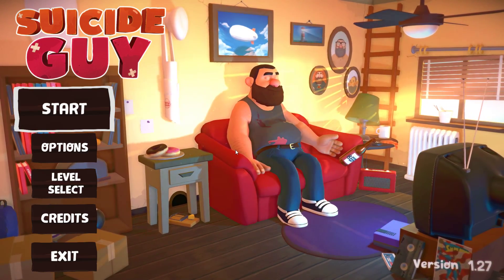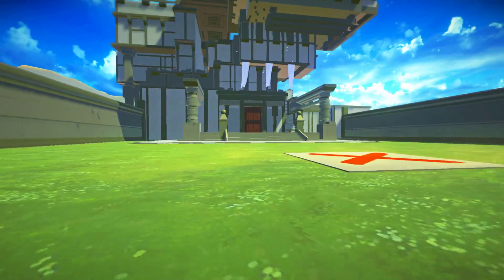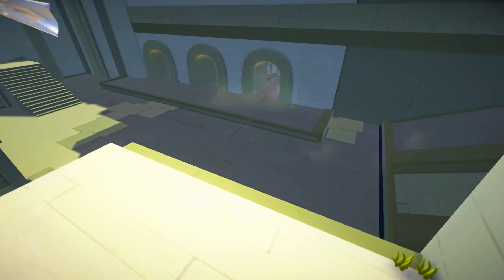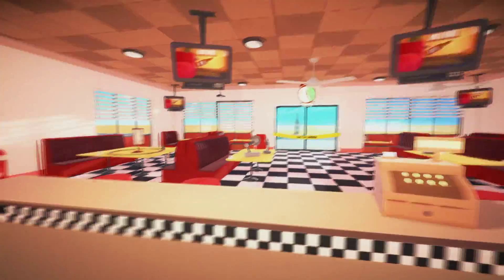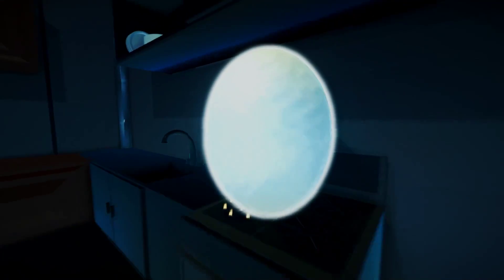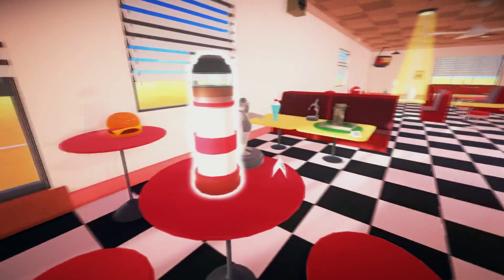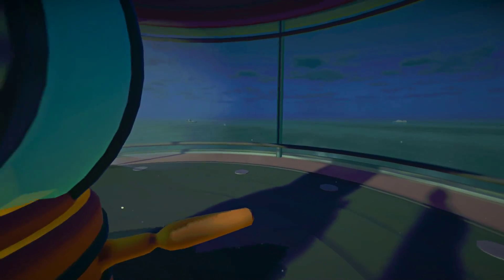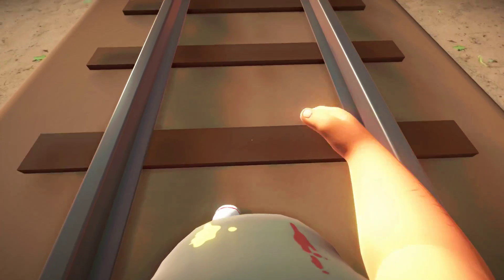Let's look at: Suicide Guy